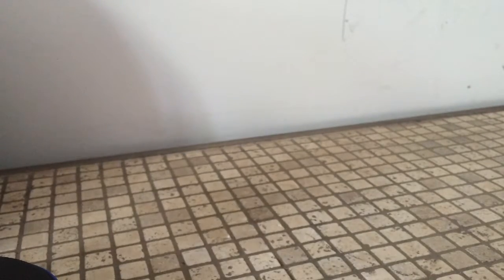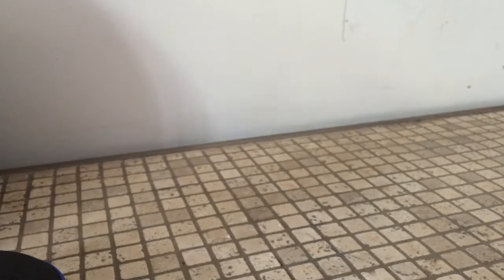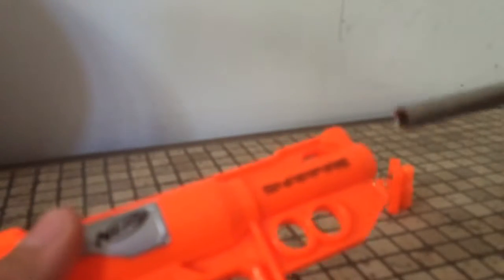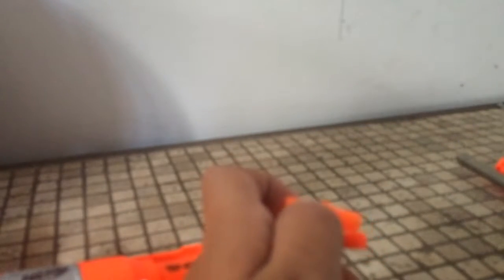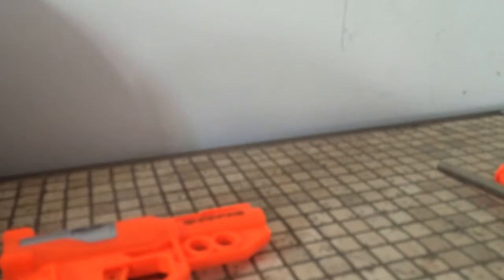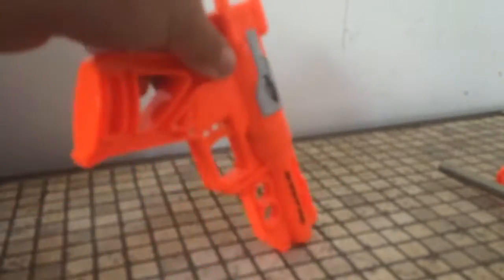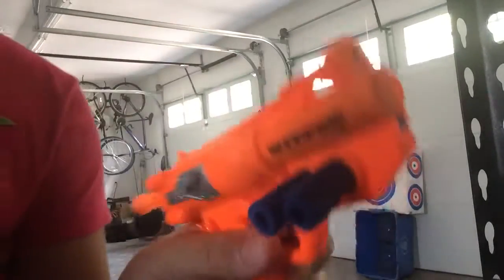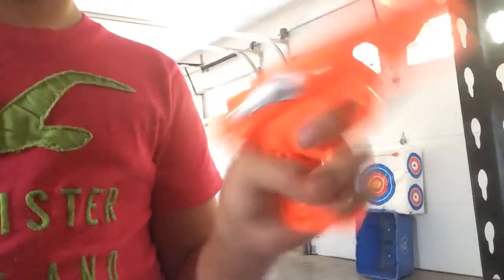Snapfire mod guide EASY